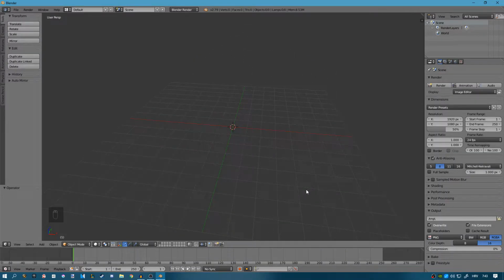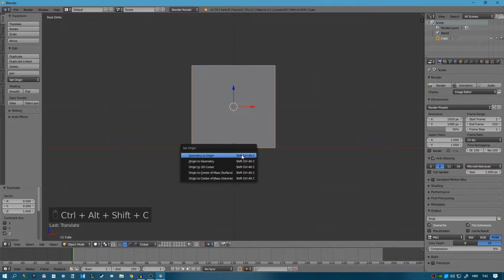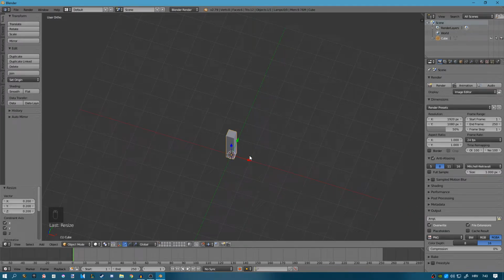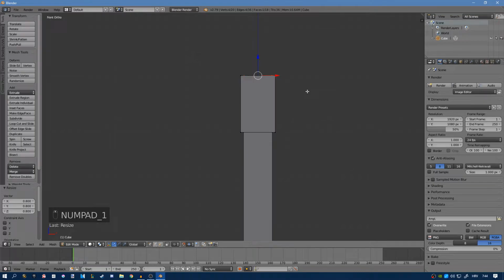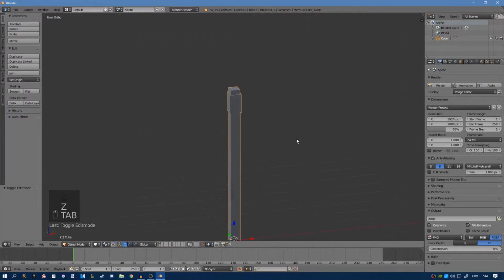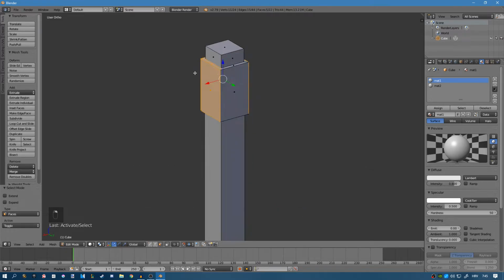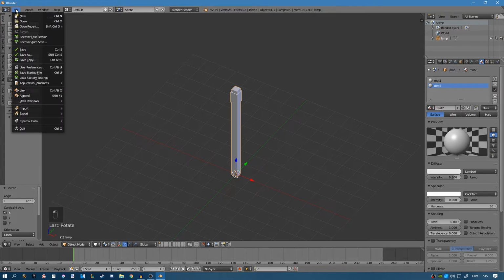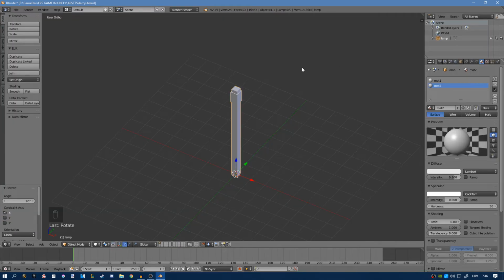Low Poly Lamp In Blender - FPS Game In Unity With Blender - Part 18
---LOW POLY LAMP IN BLENDER---
In this episode I show you how to model a low poly street lamp in Blender.

---Previous Video---
Low Poly Bench In Blender - FPS Game In Unity With blender - Part 17

---TAGS---
script make game for free 2018 development dev unity blender program tutorial guide new hd twitter youtube developer indie design art cool easy quick fast fps first person shooter game gaming how to modeling rigging coding scripting intro introduction leanr teach learning how to make a game map level scene creation plan planing design set up lamp street